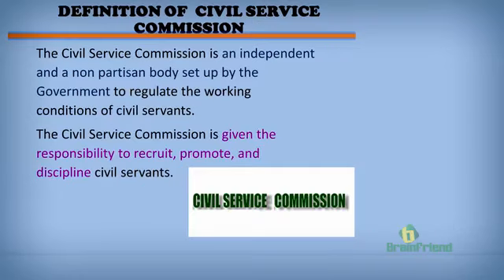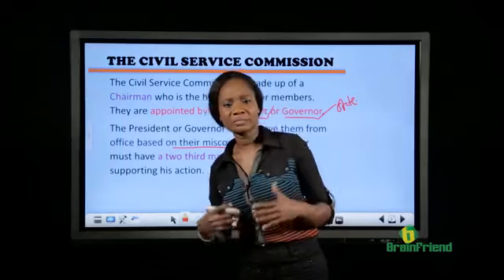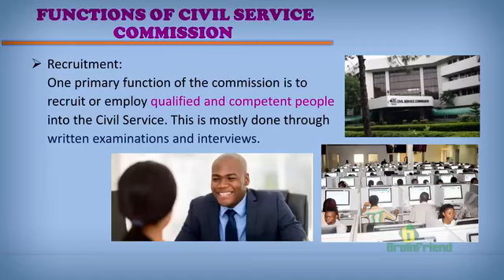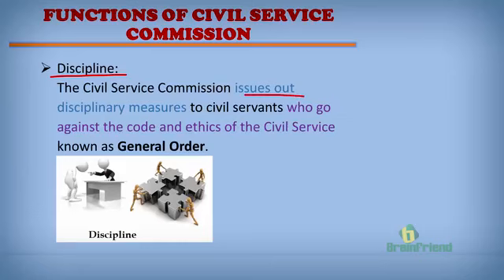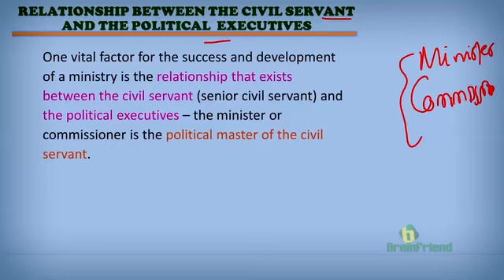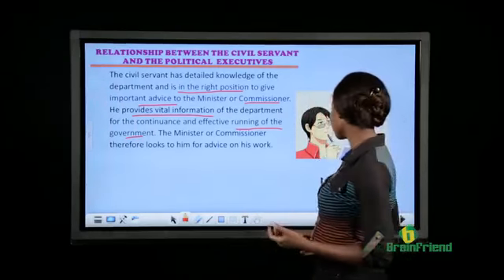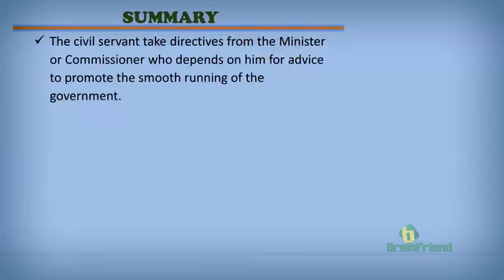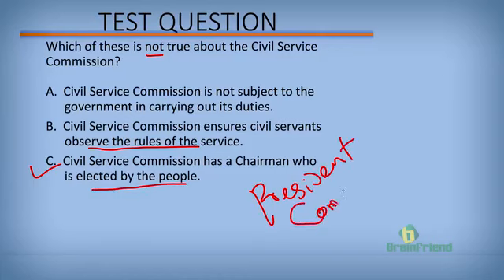Personnel Administration in the Civil Service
Class: SSS2
Subject: Government
Theme: Public Administration
Topic: Personnel Administration in the Civil Service